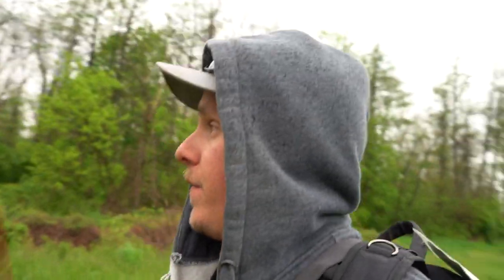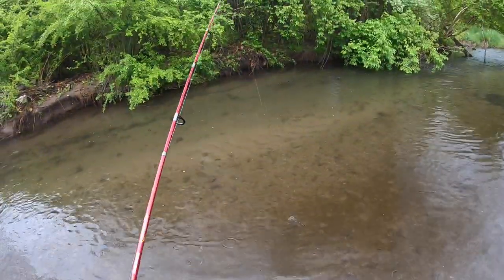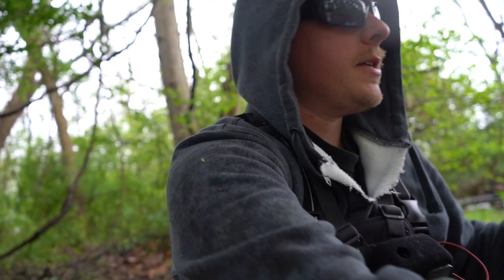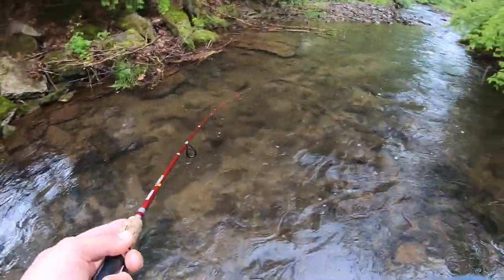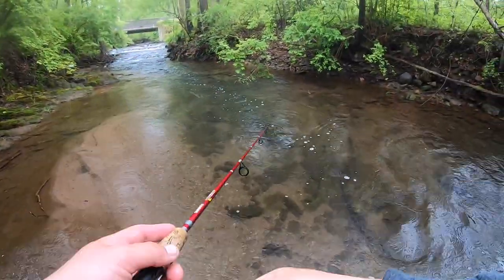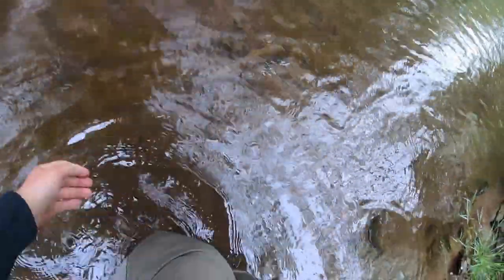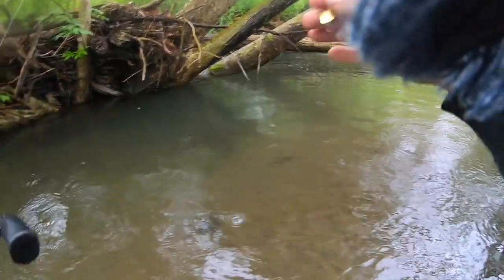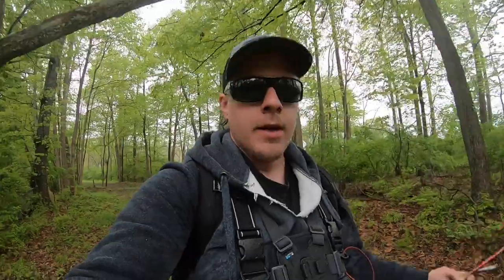SECRET HIDDEN Creek Has A GIANT Trout In It!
Okay serisouly... this hidden creek has a giant trout in it... I was on fish brain looking at new fishing areas and came across this creek after a saw someone who caught a brown trout in it. i caught a few smaller trout. But once i headed into the woods i found some really big trout. We are going to have to come back to this creek to try to catch this big trout.